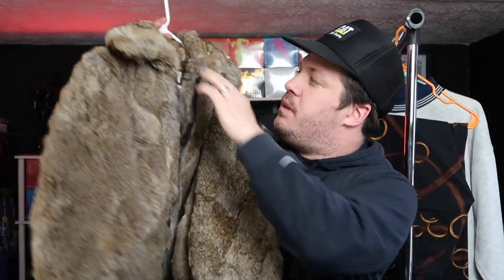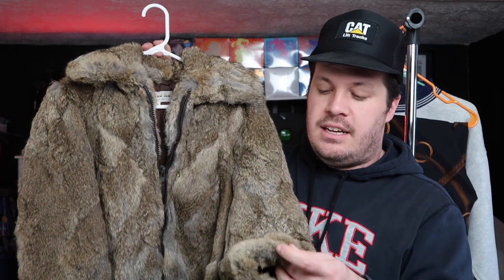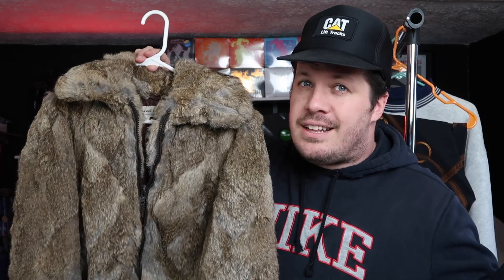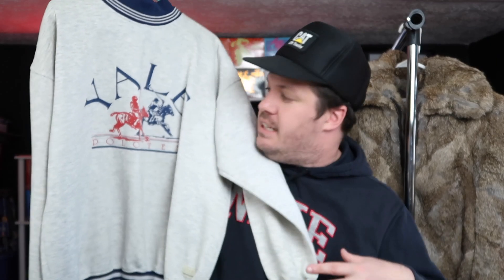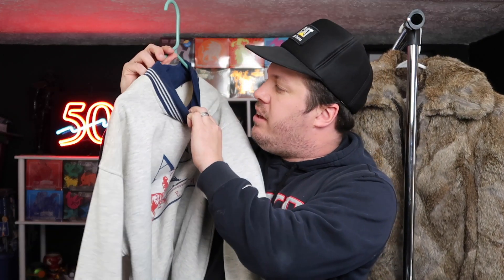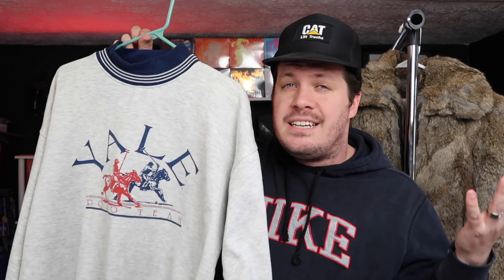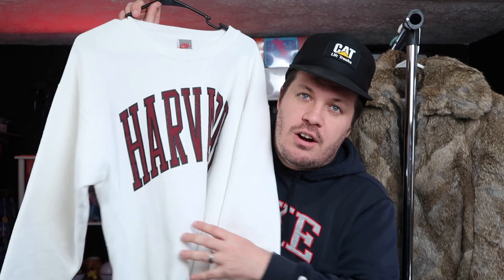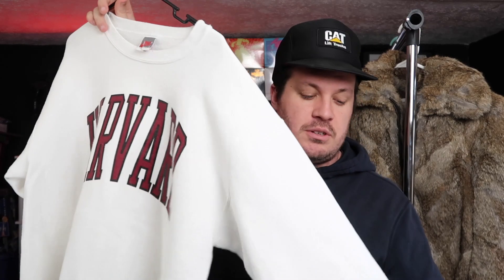TOP 5 THRIFT FINDS OF THE WEEK